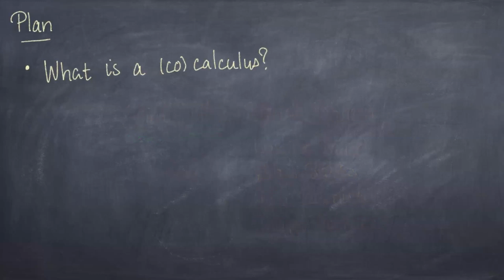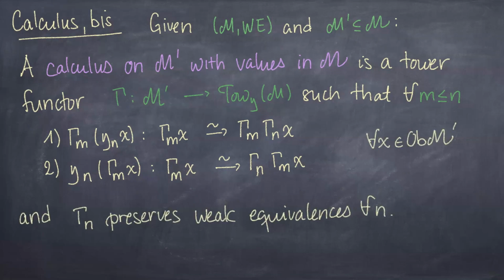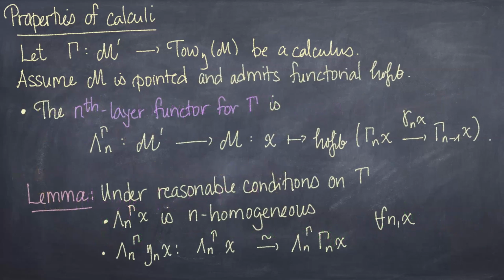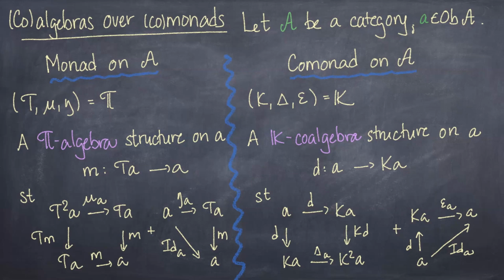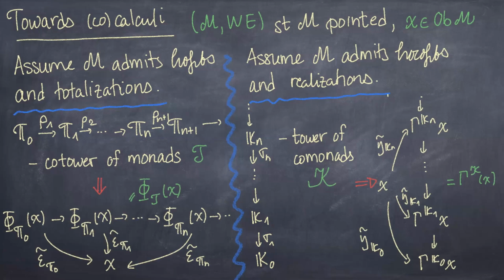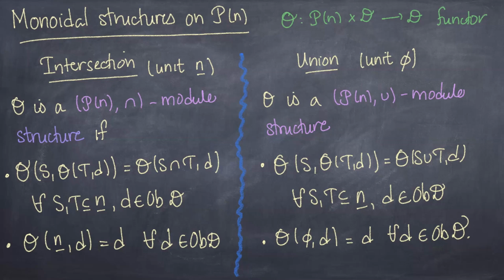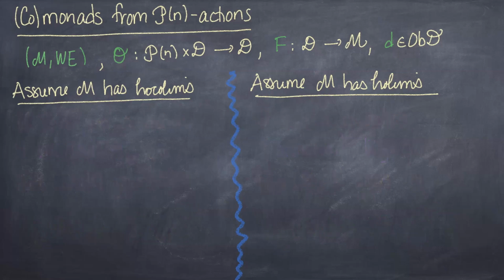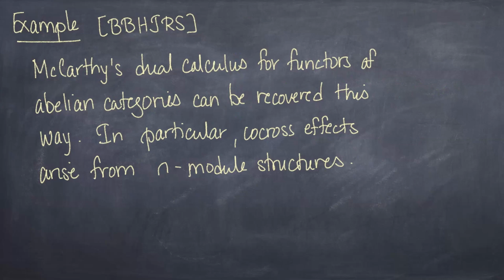TRHW02 | Prof. Kathryn Hess | Cubes, comonads, and calculus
Speaker: Professor Kathryn Hess (EPFL - Ecole Polytechnique Fédérale de Lausanne)
Date: 19th Jun 2024 - 9:30 to 10:30
Venue: External
Title: Cubes, comonads, and calculus
Abstract: Abstracting the framework common to most flavors of functor calculus, one can define a calculus on a category M equipped with a distinguished class of weak equivalences to be a functor that associates to each object x of M a tower of objects in M that are increasingly good approximations to x, in some well defined, Taylor-type sense. This definition dualizes in an obvious sense, giving rise to the notion of a cocalculus.  Such (co)calculi can be applied, for example, to testing whether morphisms in M are weak equivalences.In this talk, after making the definition above precise, I will describe machines for creating (co)calculi on functor categories Fun (C,M), naturally in both the source C and the target M. The naturality of this construction makes it possible to compare both different types calculi on the same functor category, as well as the same type of calculus on different functor categories. I will briefly sketch a few examples.
The key mechanism in the calculus machine is the natural construction of a comonad on a functor category Fun (D,M) from a cubical family of commuting localizations of D, and dually for the cocalculus machine.
(Joint work with Brenda Johnson and with Kristine Bauer, Robyn Brooks, Julie Rasmusen, and Bridget Schreiner.)